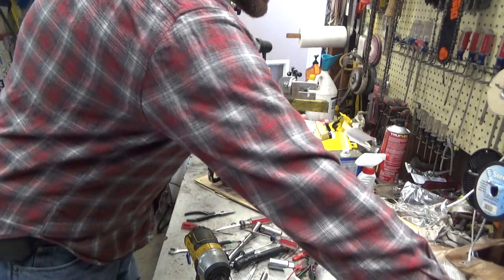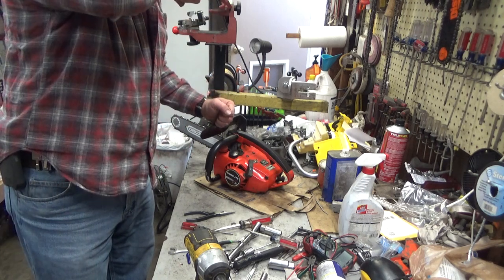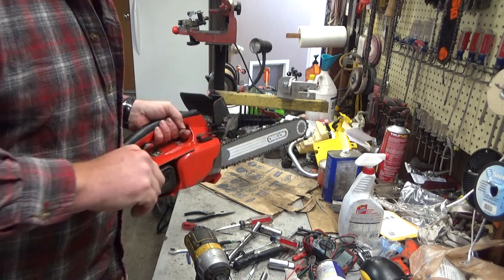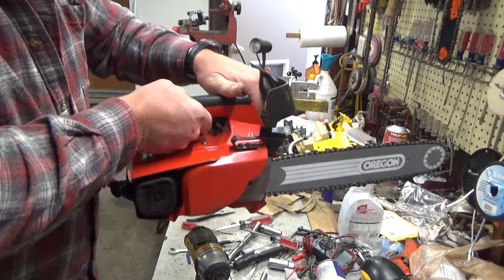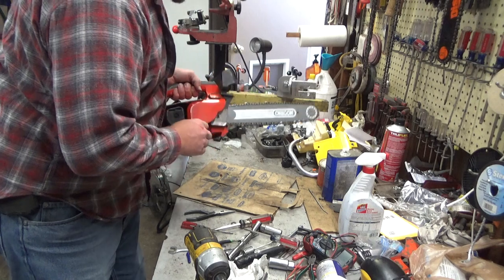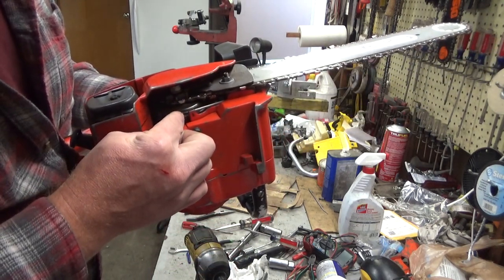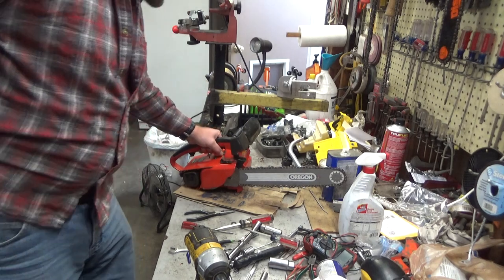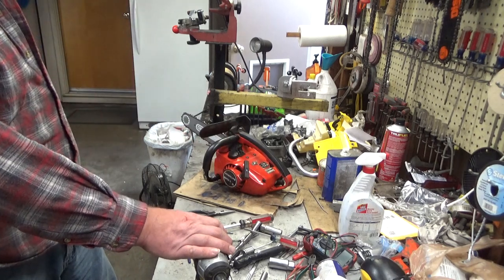Homelite Super 2 SL Test Run For The Collection